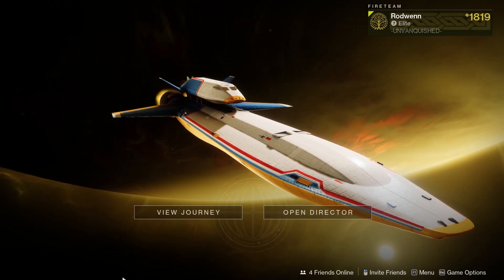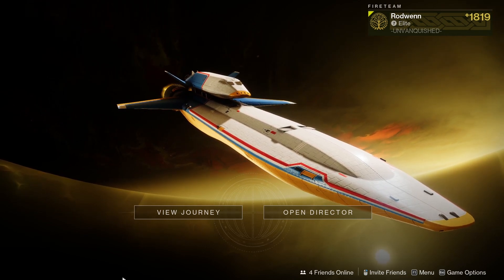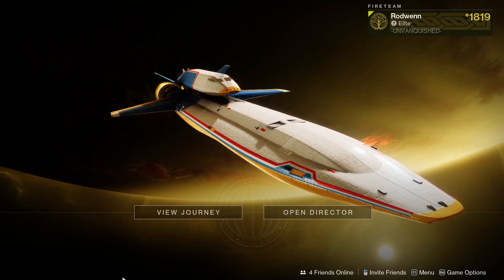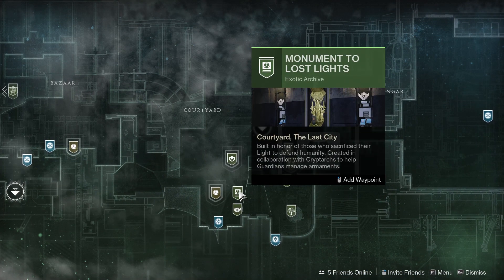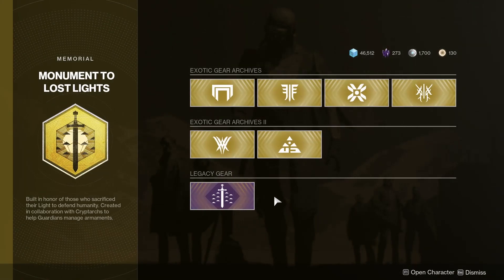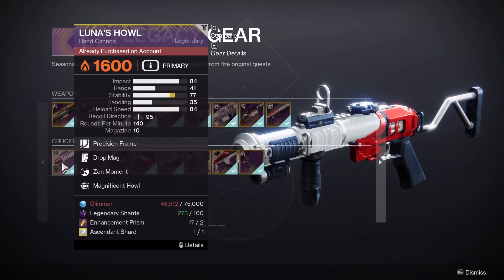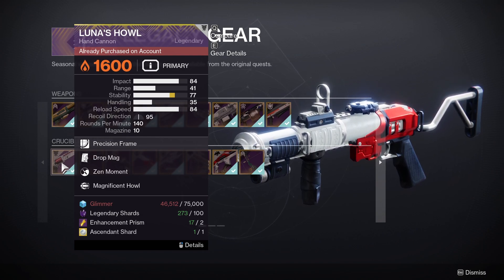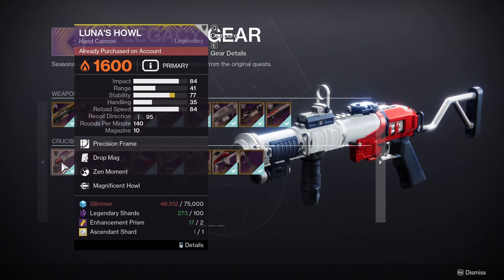DESTINY 2 How To Get LUNA'S HOWL Legendary Hand Cannon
In this video I will be showing you how to get the Luna's Howl Legendary Hand Cannon in Destiny 2 Lightfall!